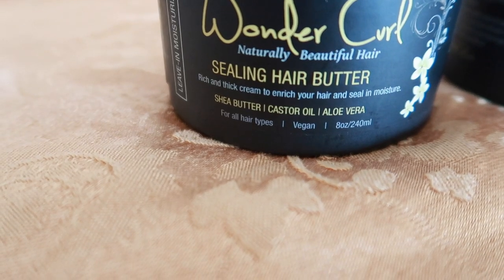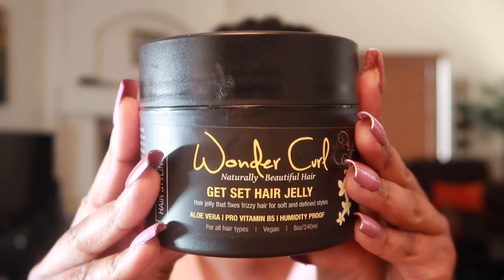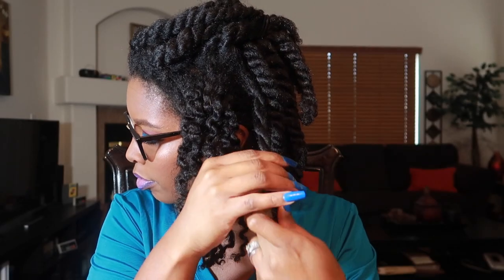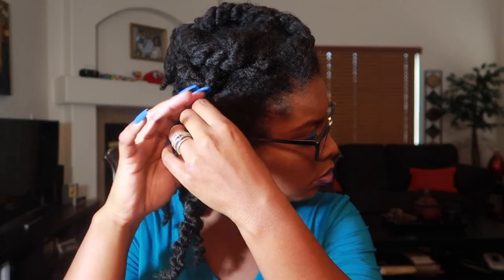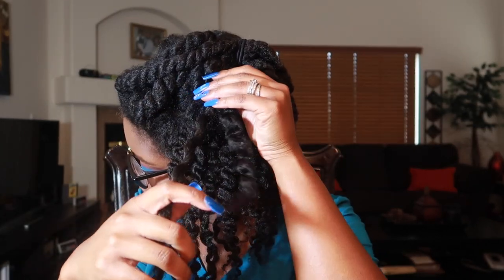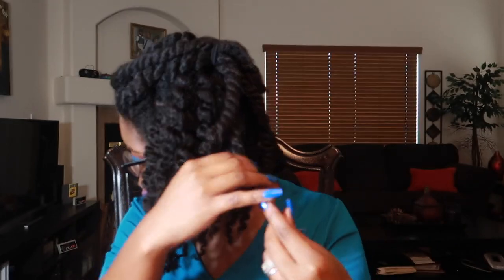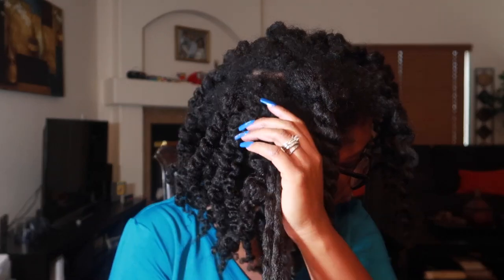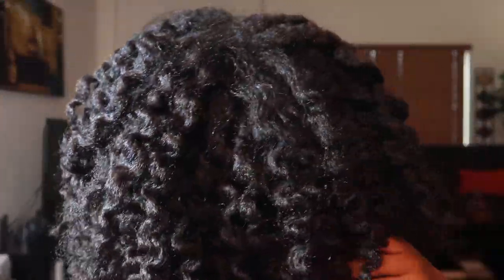Twist Out Using WonderCurl Products (Vegan/Eco Friendly)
Intro: Music by Ryan Little - sunkissed.
EQUIPMENT USED
🔸 LAPTOP: MAC